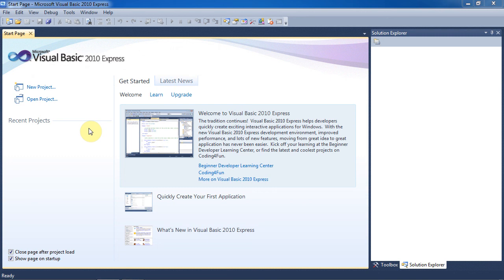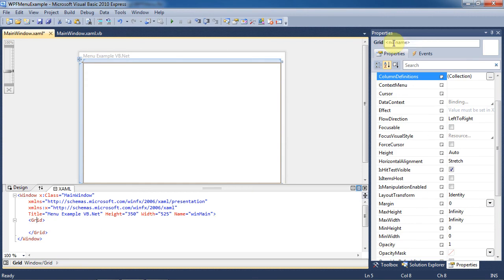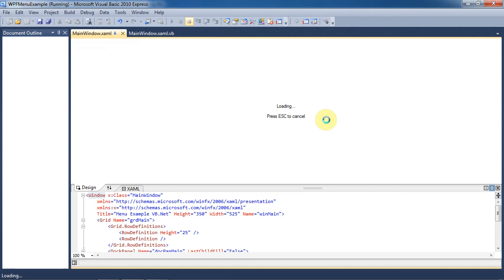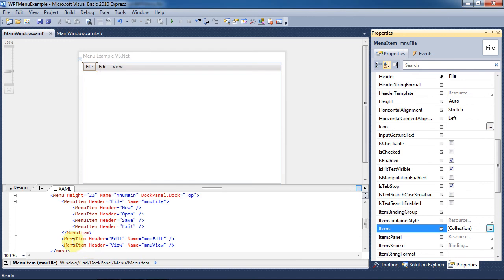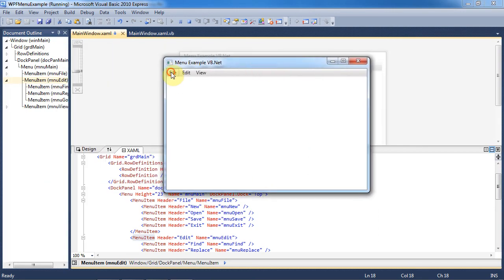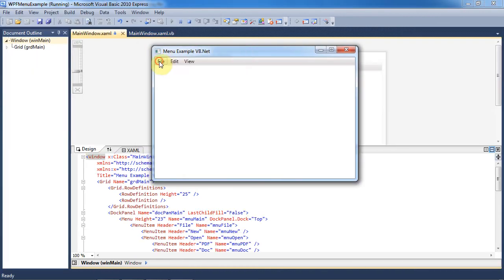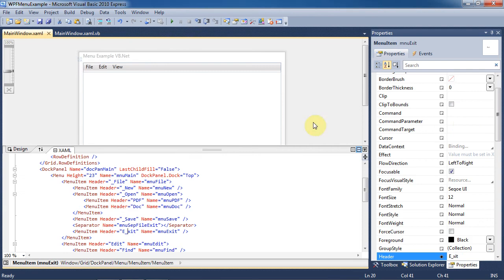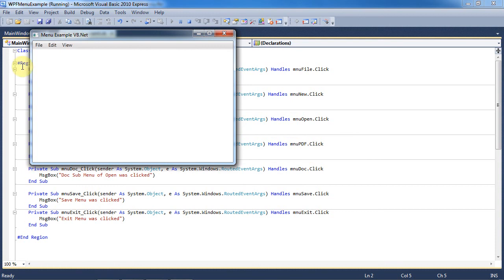WPF Application (Part 1 - Menu) VB.NET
In this tutorial we cover creating a menu using a WPF Application template in VB.NET including shortcuts and separators.

When I was editing this video I didn't realize how fast it was...please make liberal use of the pause button, sorry!